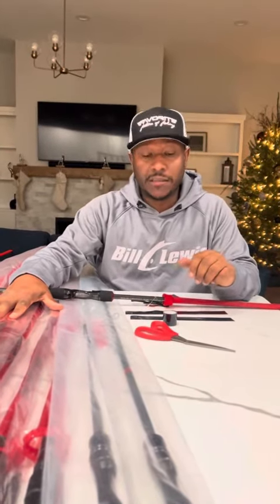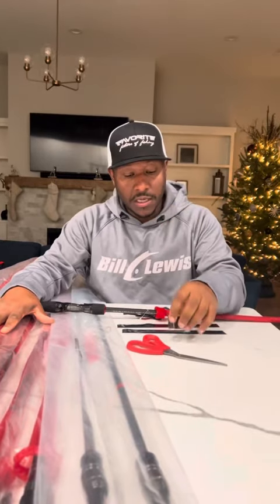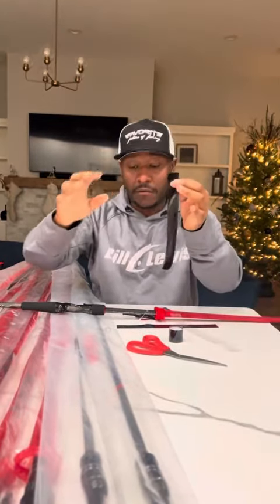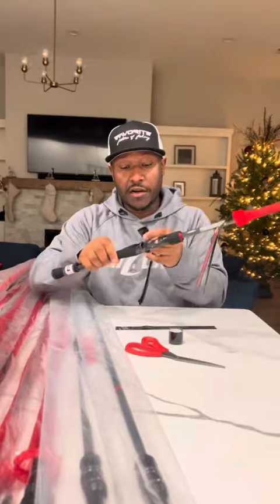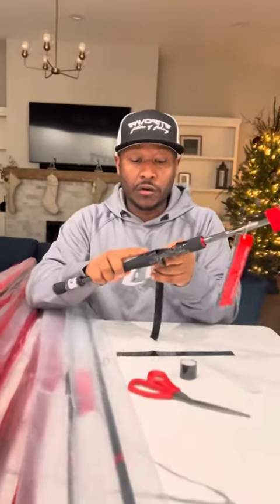Tape or no tape?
@MarkDanielsJr  breaks down how and why he puts tape on his rods. 👀

FAVORITEUSA.COM